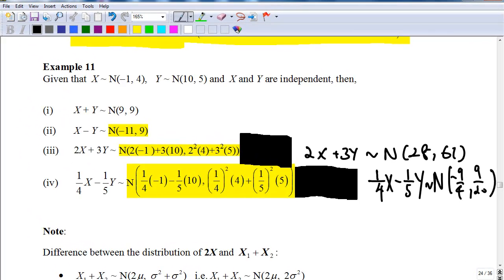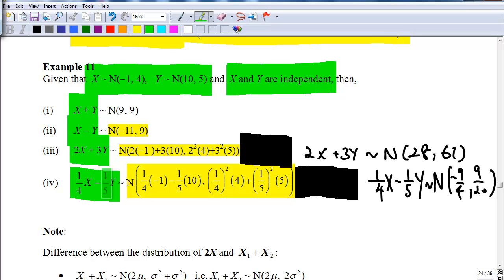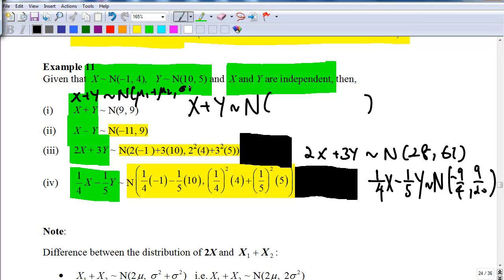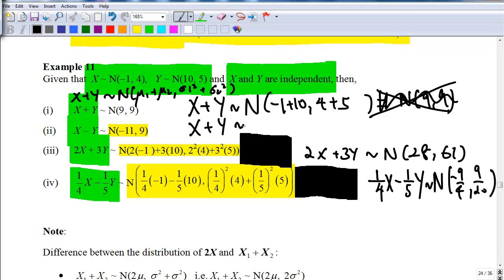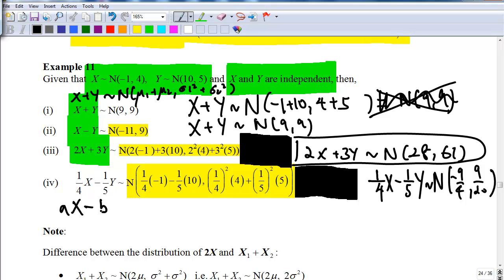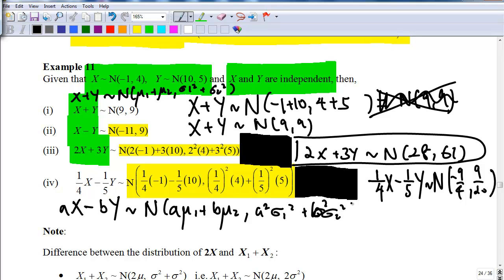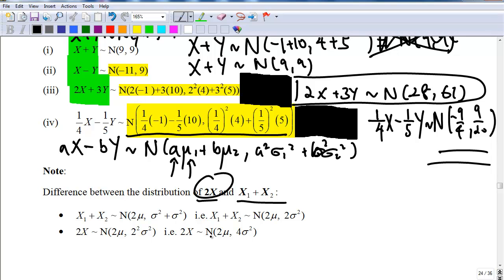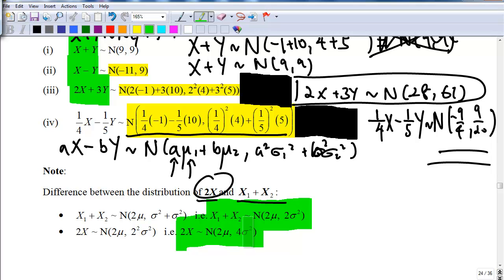Normal Video 13